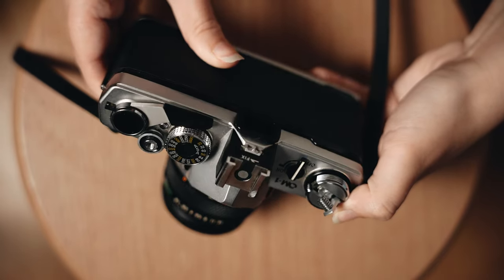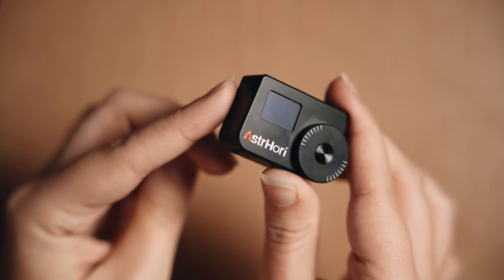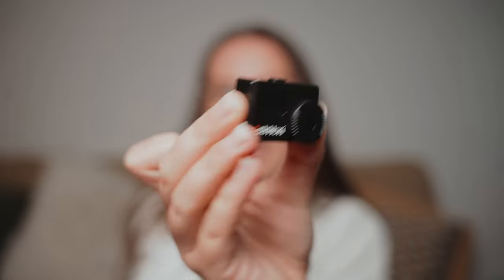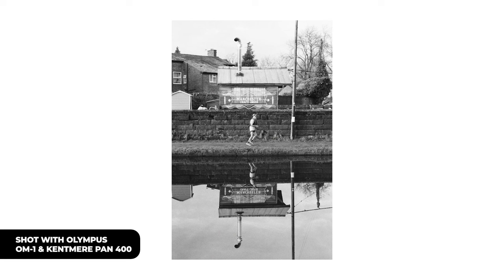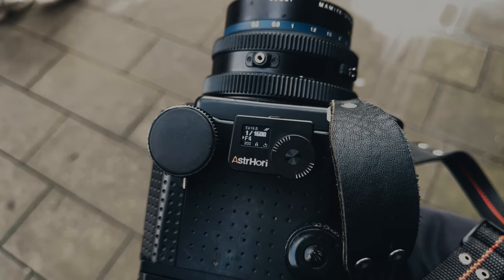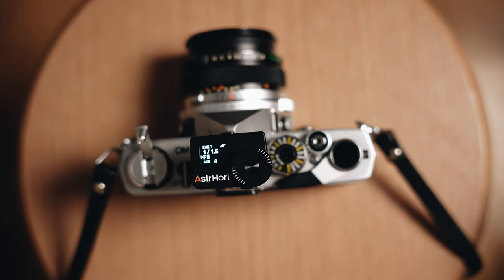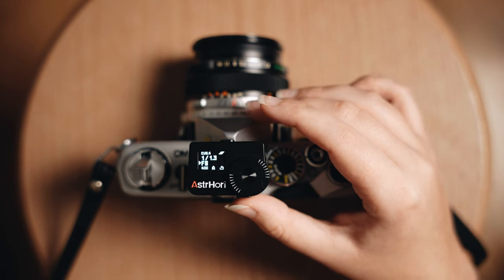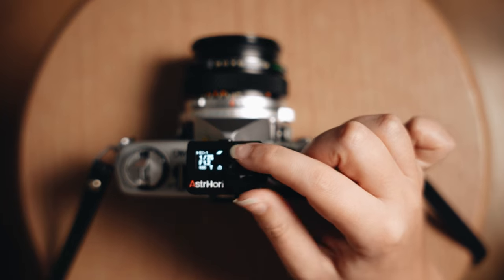This Tool Will Help Save Your Film Photography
In today's video, we're looking at the AstrHori AH-M1 light meter. It's the perfect tool for photographers, especially film photographers, to help you meter your photography. Small enough to through into your bag alongside SD cards, film or batteries, and can not only help you ensure that you're metering your scenes correctly, but also giving you the option to buy cheaper cameras (looking at all those film camera resellers!) that might not have working light meters inside. It's the perfect companion to any fully mechanical camera!

▶︎ AstrHori AH-M1 Light Meter
Browse my Equipment

TIMESTAMPS
00:00 Introduction
1:23 Features of the AstrHori AH-M1
3:31 Walkthrough